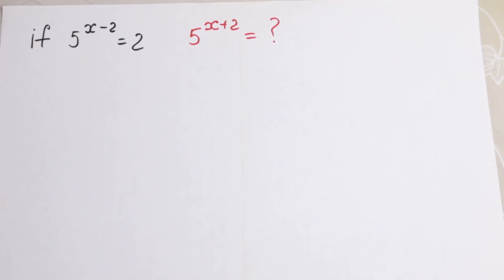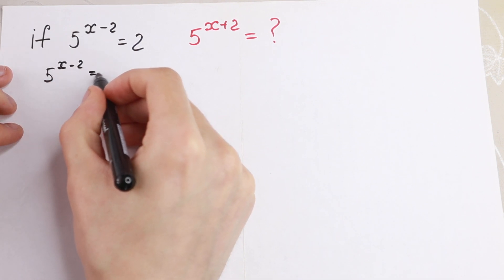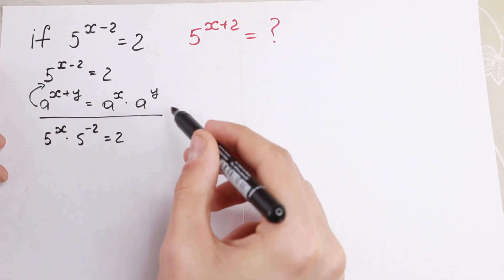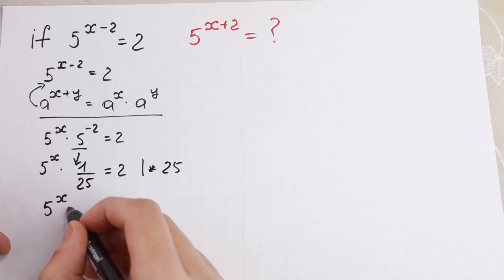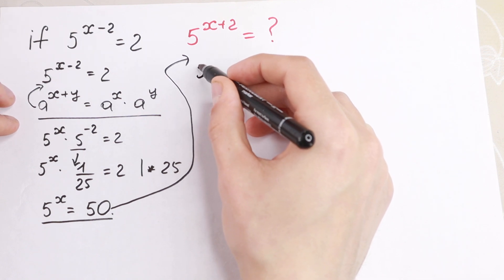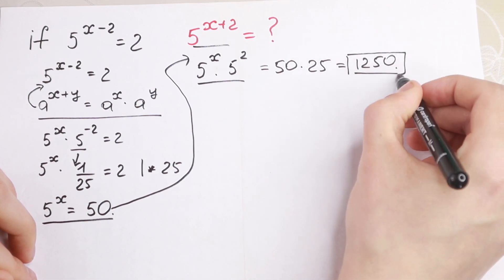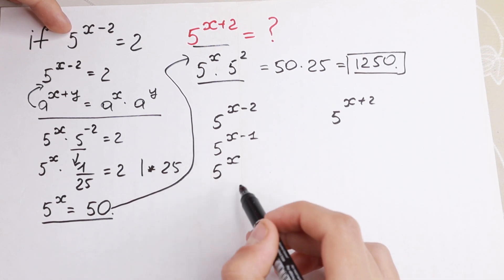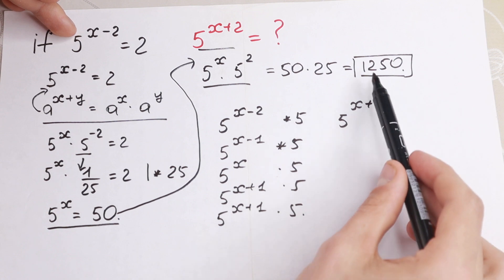A Tricky Algebra Problem | SAT Question